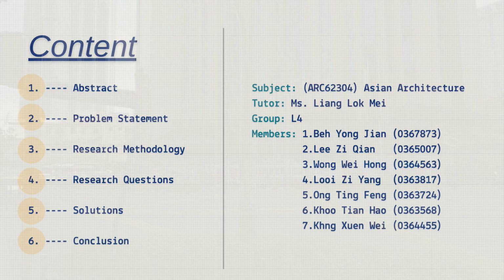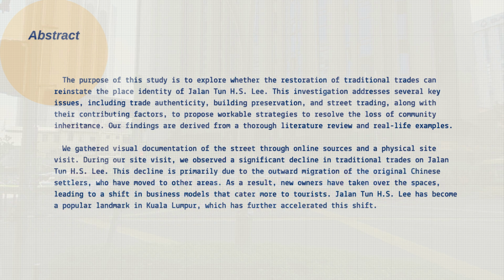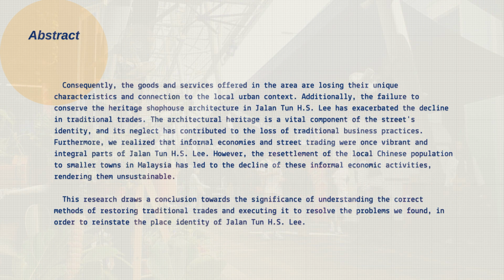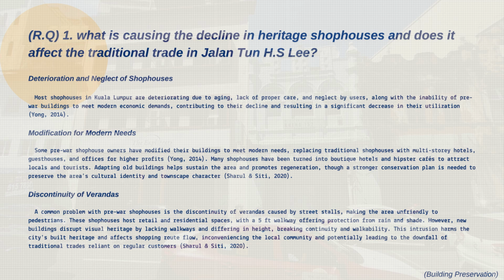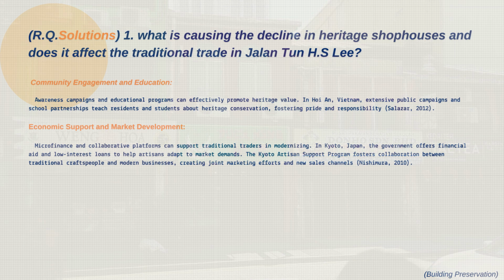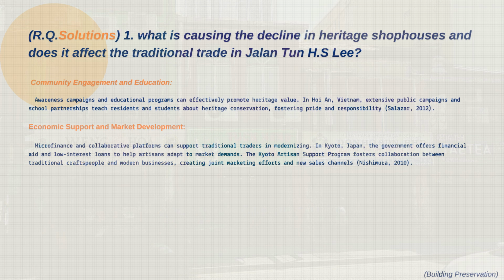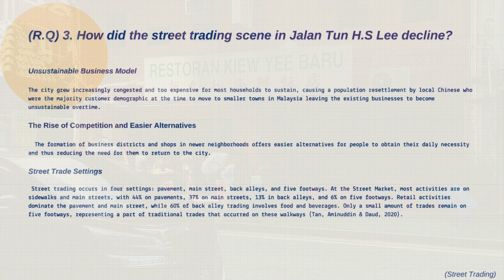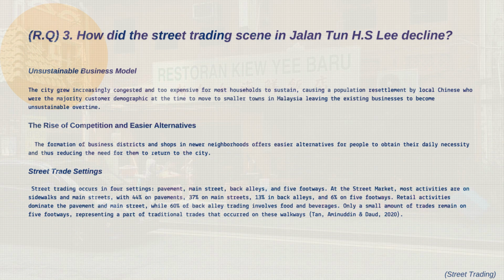(ARC62304) Asian Architecture | Group L4 | Video Presentation: The Street Lost in Present Day.